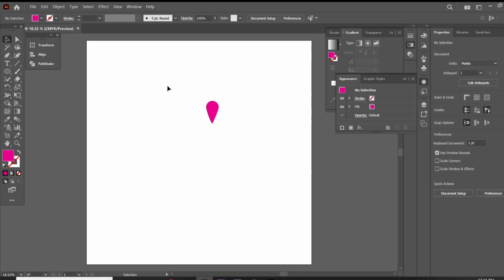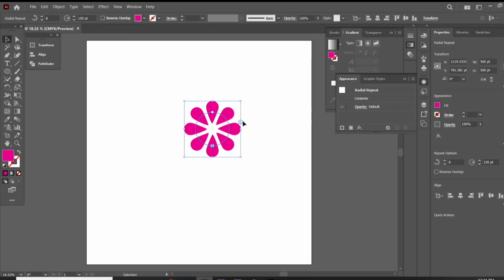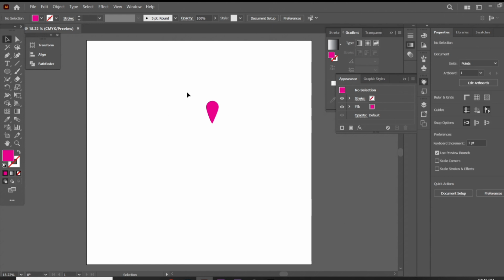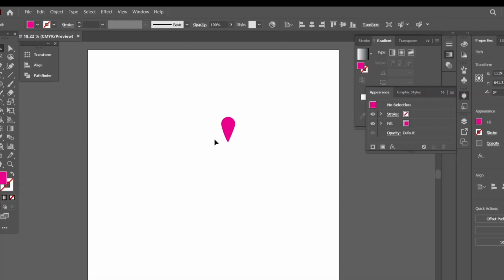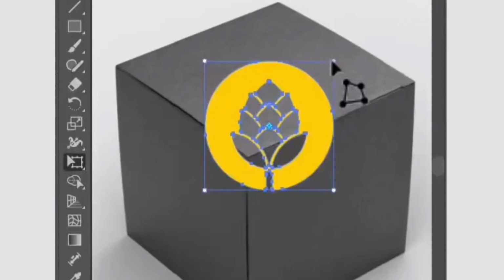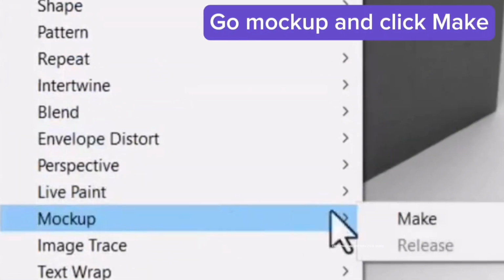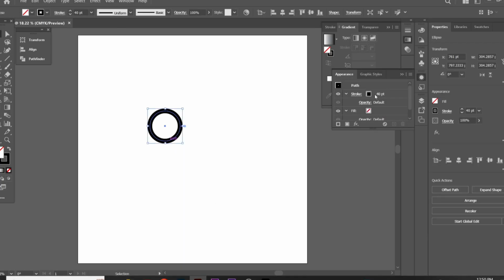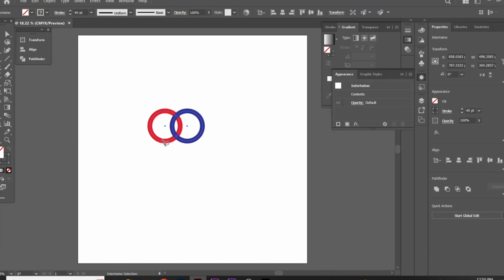Top 3 Hidden Tricks By Adobe Illustrator (How To Repeat Shape) (How To Mockup) ( Must Watch)